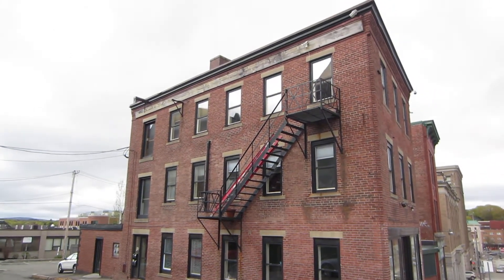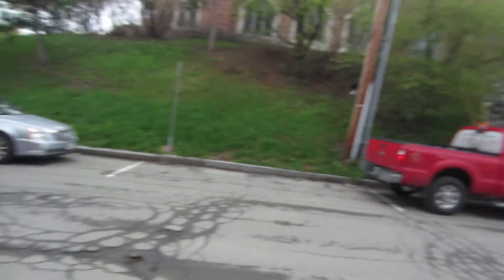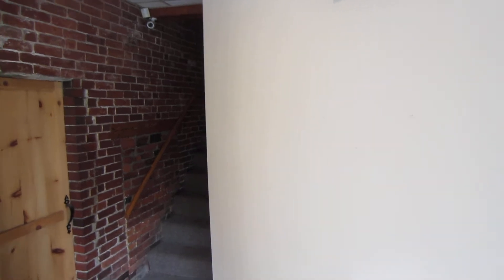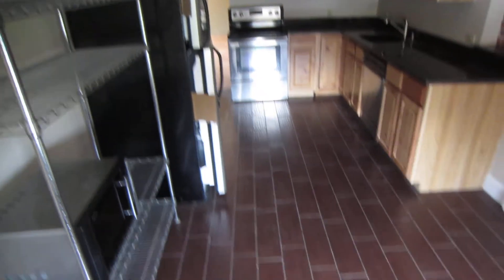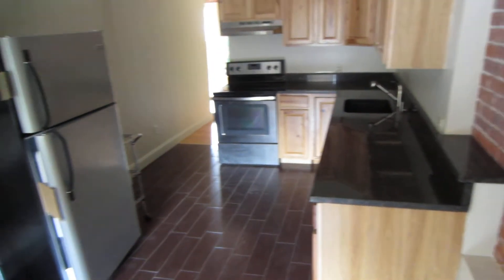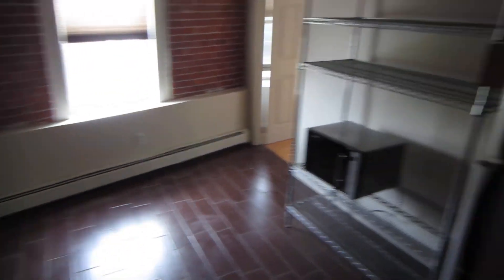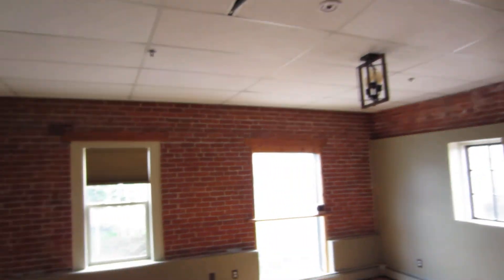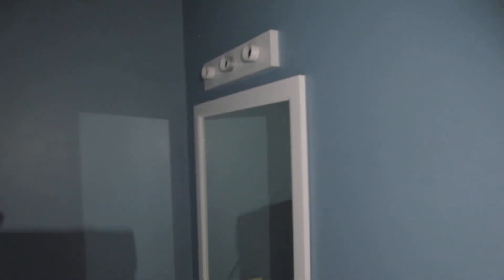High End Downtown loft 148 French #3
Great location right in heart of downtown Bangor.  3rd floor upscale loft unit was renovated with high end options in mind.  Wood and ceramic tile floors, high ceilings, stainless appliances, granite countertops, DW, W/D hookups, and exposed brick walls, make for a great living experience.   No carpets (real wood floors & tile thru out) and small pets negotiable.  Location is just couple buildings up State St and gives access to all downtown restaurants, shops etc but without the $2000+ price tag & bar noise that other upscale downtown apartments have.  Has large living room, dining area, kitchen, 1 good sized bedroom plus office or 2nd BR and full bath with w/d hookups.  Owner pays for 1 parking garage spot for tenant and there’s on street parking in non snow months as well for very easy access right beside building.   Owner also pays for heat, water, sewer and outside maint so tenants just have electric and internet/cable if desired.  Secure entry building.